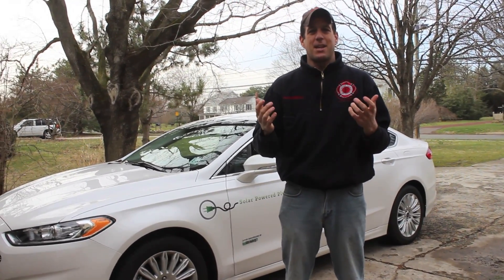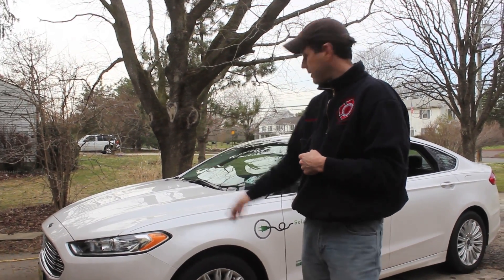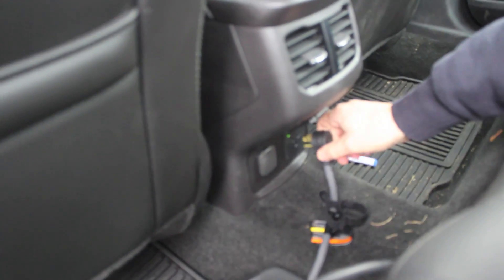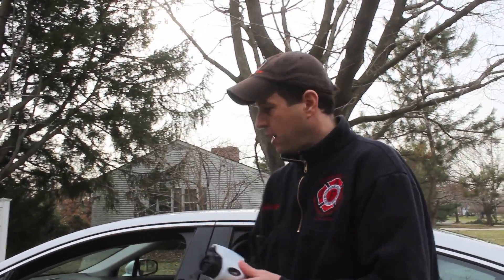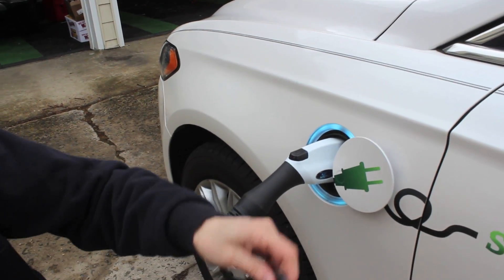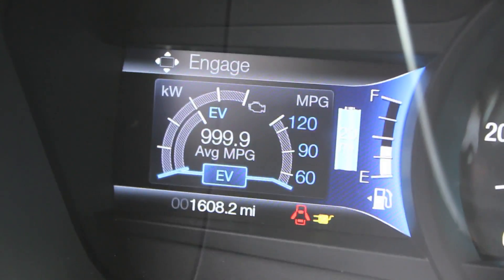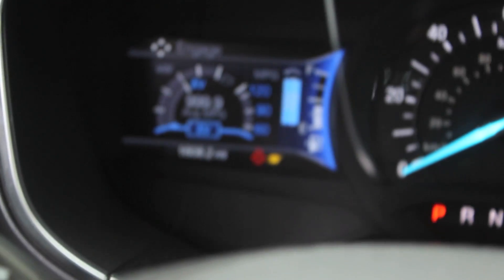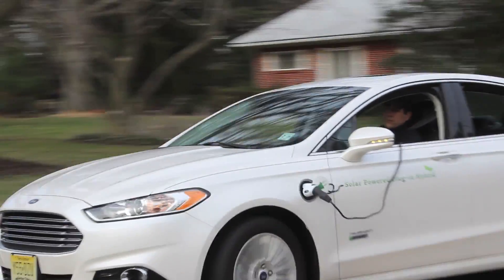Unlimited Battery Power for Electric Car No charging needed Brilliant invention! Ford Fusion Energi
Unlimited Battery Power for electric car no charging needed

THIS IS MAKE BELIEVE. SCIENCE 101 TELLS US THIS IS COMPLETE BS. ITS A JOKE FOLKS

Perpetual motion describes motion that continues indefinitely without any external source of energy.[2] This is impossible in practice because of friction and other sources of energy loss.[3][4][5] Furthermore, the term is often used in a stronger sense to describe a perpetual motion machine of the first kind, a "hypothetical machine which, once activated, would continue to function and produce work"[6] indefinitely with no input of energy. There is a scientific consensus that perpetual motion is impossible, as it would violate the first or second law of thermodynamics.[4][5]

The first law of thermodynamics is a version of the law of conservation of energy, adapted for thermodynamic systems. The law of conservation of energy states that the total energy of an isolated system is constant; energy can be transformed from one form to another, but cannot be created or destroyed. The first law is often formulated by stating that the change in the internal energy of a closed system is equal to the amount of heat supplied to the system, minus the amount of work done by the system on its surroundings. Equivalently, perpetual motion machines of the first kind are impossible.
The second law of thermodynamics states that the entropy of an isolated system never decreases, because isolated systems always evolve toward thermodynamic equilibrium— a state depending on the maximum entropy.
The second law is an empirically validated postulate of thermodynamics, but it can be understood and explained using the underlying quantum statistical mechanics. In the language of statistical mechanics, entropy is a measure of the number of microscopic configurations corresponding to a macroscopic state. Because thermodynamic equilibrium corresponds to a vastly greater number of microscopic configurations than any non-equilibrium state, it has the maximum entropy, and the second law follows because random chance alone practically guarantees that the system will evolve towards such thermodynamic equilibrium